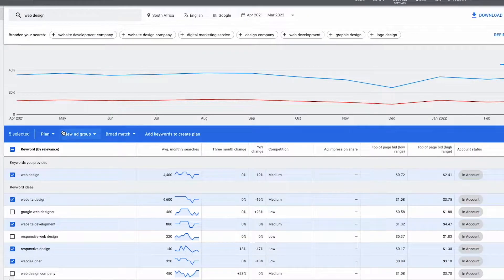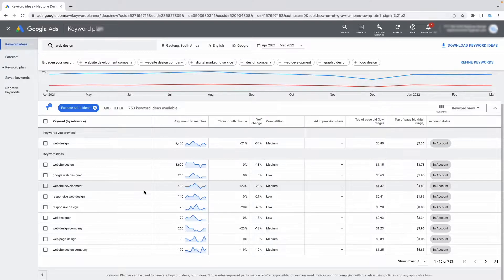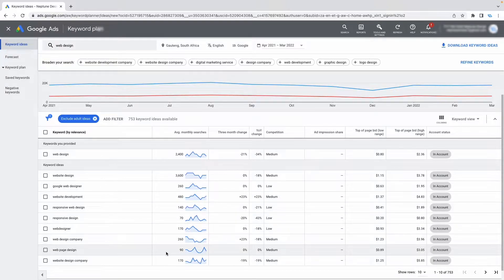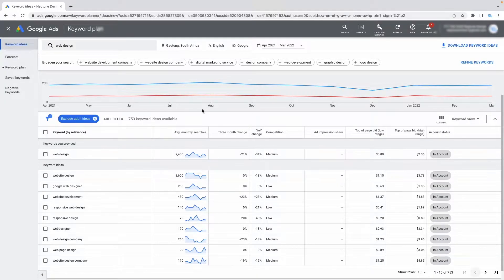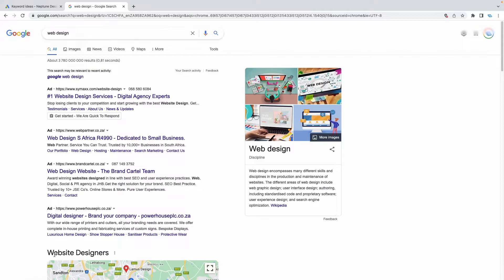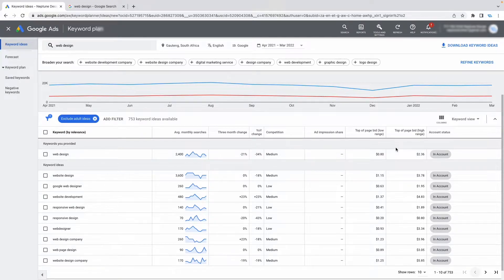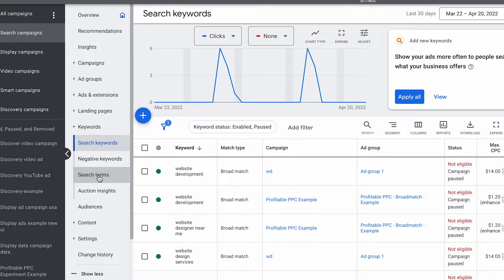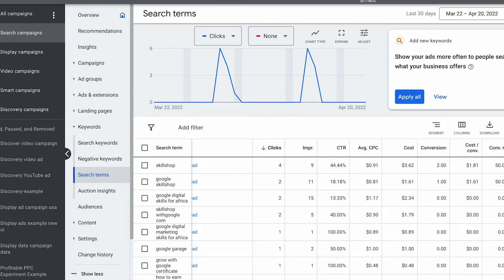How to do keyword research PROPERLY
In this video we'll be covering how to find high converting keywords in Google ads. I'll be showing how to find the search volume on different keywords in your area. I'll also be showing how to calculate the cost of different keywords on Google ads.

TIME STAMPS

00:00 Intro
01:16 Finding high Intent keywords
05:43 Search volume
09:28 How to find keyword costs
13:39 How many keywords should you have?
14:34 Where to find new keywords
16:34 Free Google ads masterclass